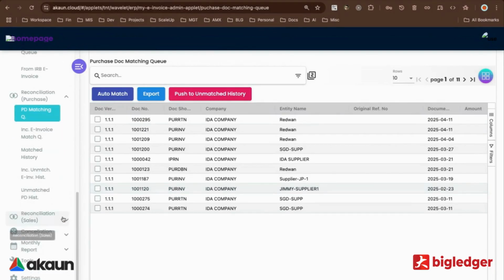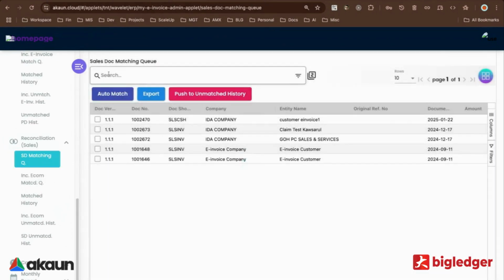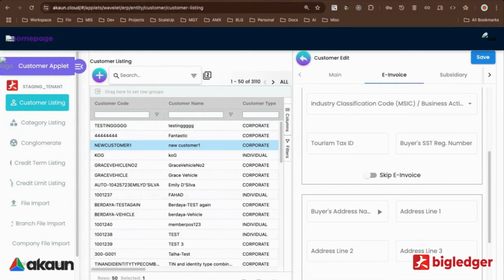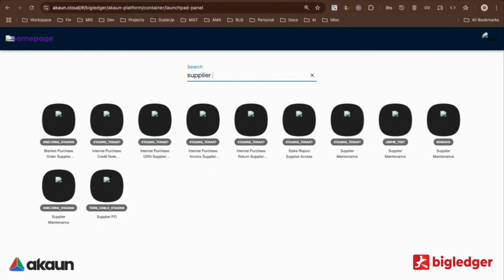Handling Lazada & Shopee E-Invoice Scenarios Correctly | E-invoice Module | FAQ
Learn how BigLedger handles complex e-commerce e-invoice scenarios for platforms like Lazada and Shopee using skip rules, self-billing logic, queue workflows, and validation processes.

✔️ E-commerce e-invoice flow
✔️ Lazada & Shopee scenarios
✔️ Skip e-invoice settings
✔️ Self-billing handling
✔️ Sales invoice workflow
✔️ Matching queue process
✔️ Customer configuration rules
✔️ Validation logic
✔️ Queue allocation strategy
✔️ High-volume exception handling

0:00 E-Commerce Flow
0:14 Skip Settings
0:33 Sales Process
0:54 Invoice Logic
1:15 Self Billing
2:00 Skip Workflow
3:20 Invoice Mapping
4:13 Self Bill Rules
5:00 Matching Queue
6:16 Customer Rules
7:53 Override Settings
8:31 Queue Allocation